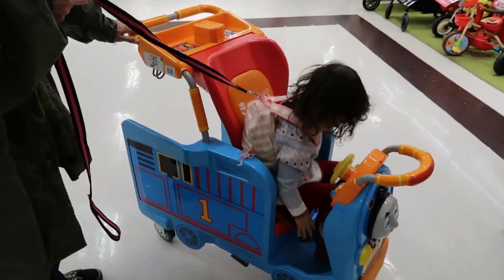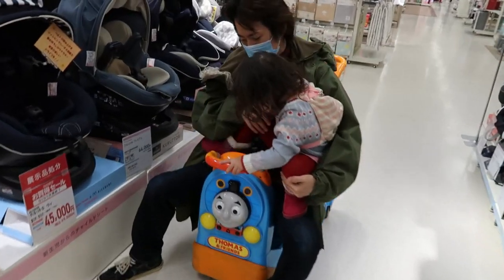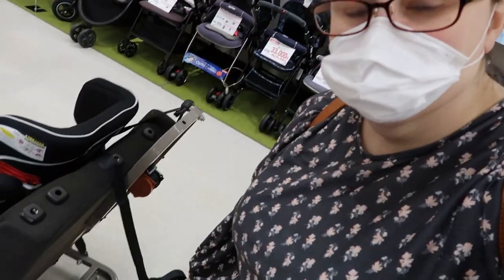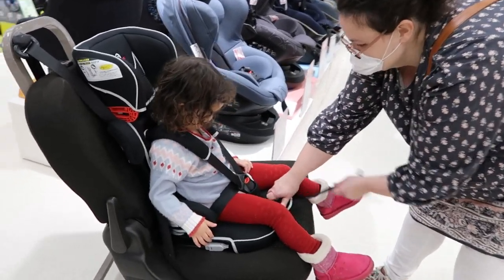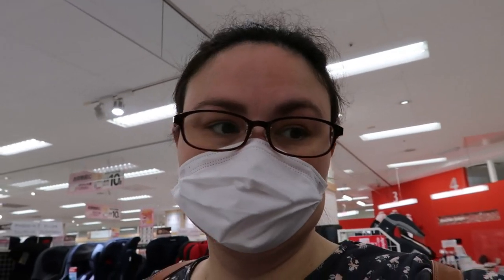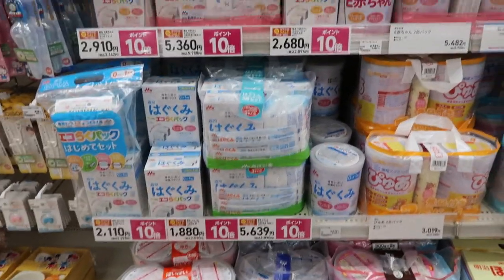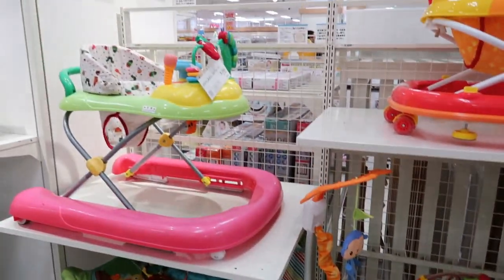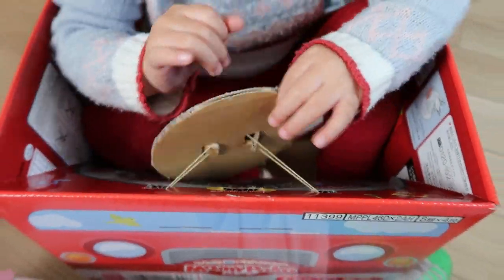Shopping for New Baby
We went to the baby store to get some things we needed to prepare for new baby.
If you are wondering and want to see what we have on our registry, you can see it here: